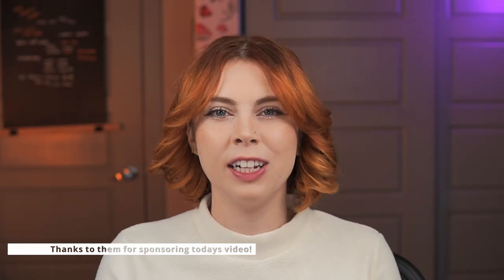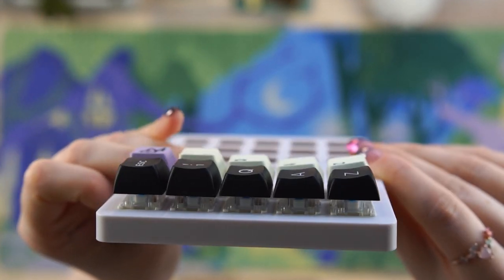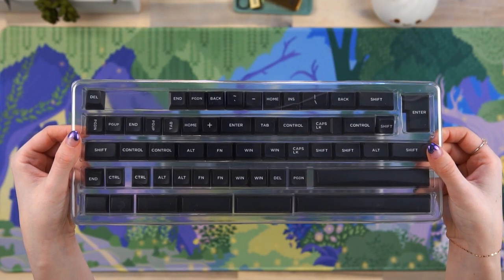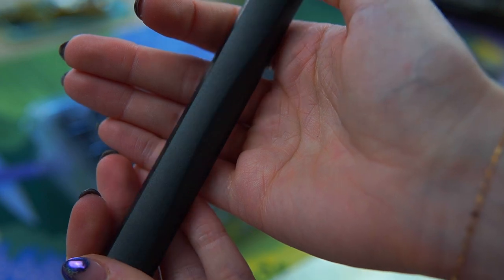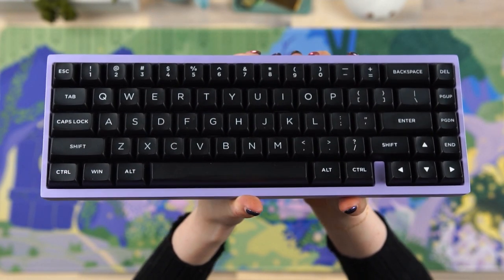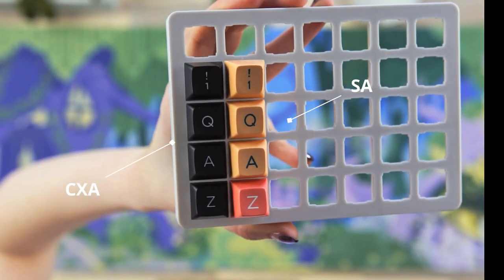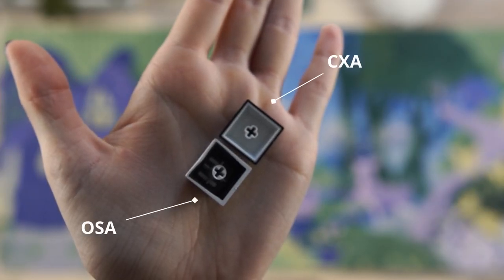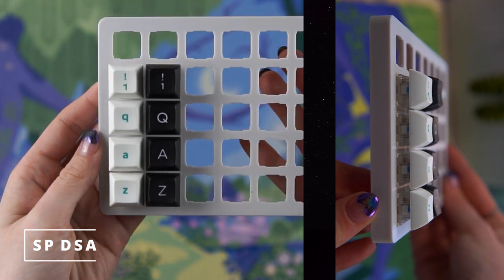I LOVE This New Keycap Profile! - Cannoncaps CXA Overview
Deskmat - Coming Soon!

Timestamps:
00:00 - Overview
01:26 - Profile Comparisons
01:46 - Sound Description
01:59 - GMK Sound
02:19 - CXA Sound
02:19 - NICEPBT Sound
02:56 - Summary